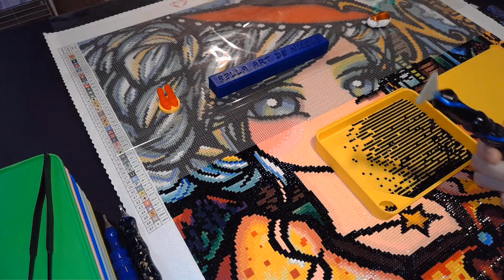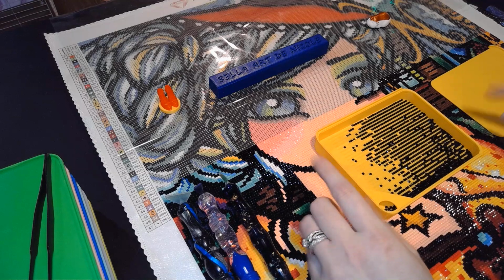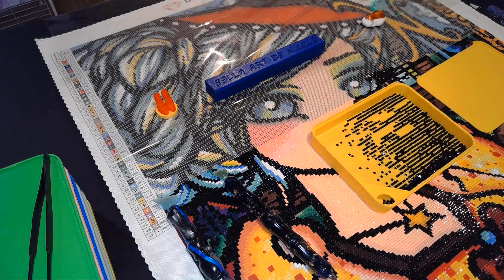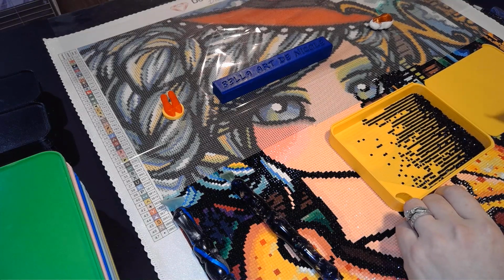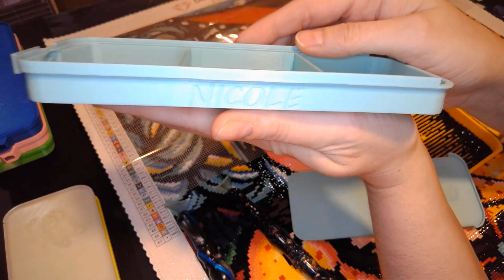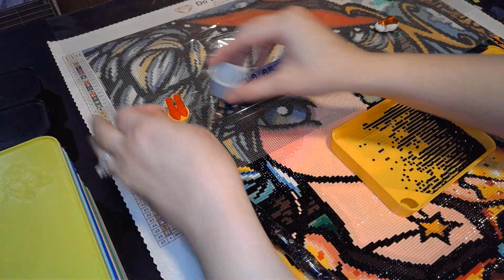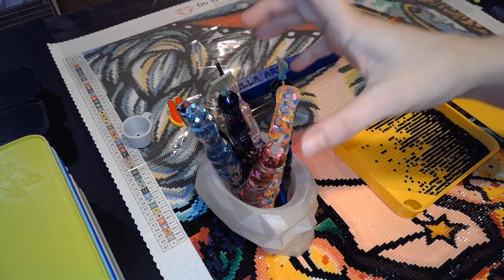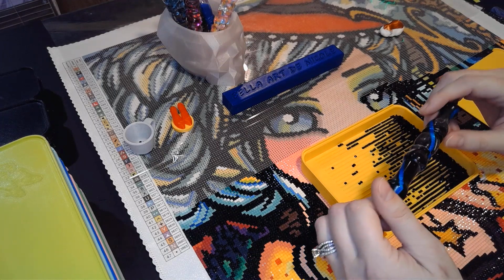WIP & Chat - 1K subscribers, recent happenings, new products/upgrades